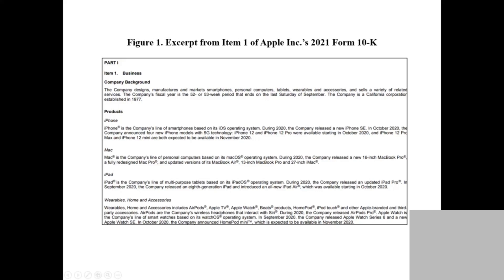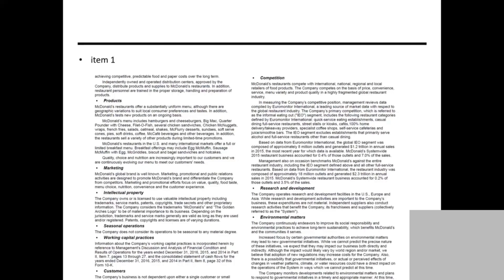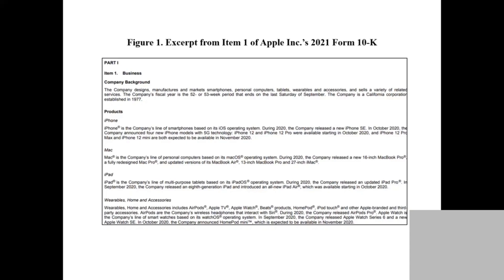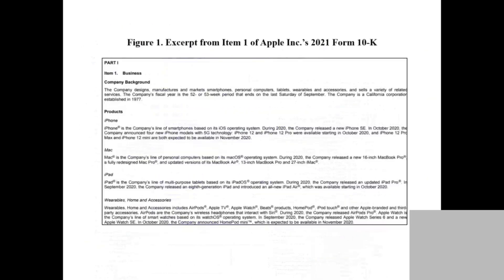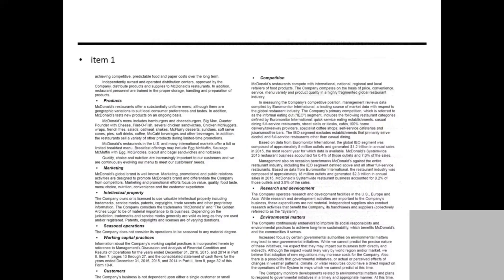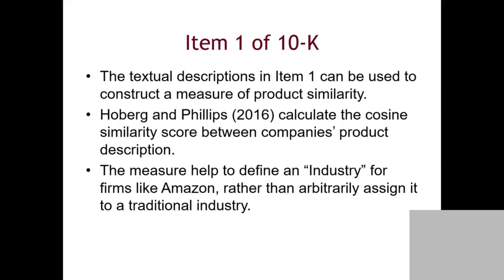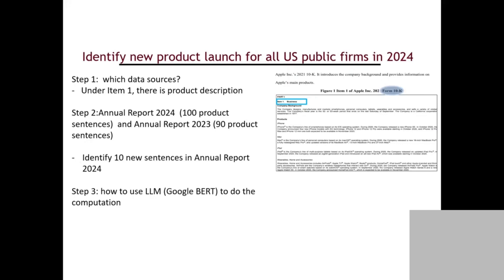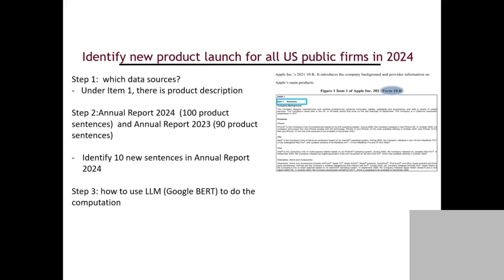Item 1 Business Description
Dr. Cao is an associate professor (with tenure) in the Robert H. Smith School of Business at the University of Maryland. His work includes the development of a research program focused on how unstructured big data and emerging AI technologies can help guide stock investment decisions as well as executives’ corporate decisions. Because most corporate reporting and disclosure data are unstructured and high-dimensional, such as text and images, this research topic is crucial for disclosure research in the field of accounting and Fintech, corporate finance & investment research in the field of finance.

His research has been published in premier journals in finance, accounting, and computer science, including the Journal of Financial Economics, the Journal of Financial and Quantitative Analysis, the Journal of Accounting Research, The Accounting Review, Contemporary Accounting Research, and IEEE Computer. His collaborative studies with PhD students have been published in the Journal of Accounting Research and the Journal of Financial and Quantitative Analysis as well. He serves as an ad hoc associate editor at Management Science.

Dr. Cao’s research has been featured in the Financial Times, CNBC, Bloomberg, The Guardian, and Quartz. He has been invited to give keynote addresses at multiple conferences for both academic and industrial audiences. His work has been presented at major research universities, including Harvard University and the University of Michigan as well as at national regulatory and policy-focused advisory agencies including the SEC, the Federal Reserve Bank, the NBER, and PCAOB. His research has also drawn attention and workshop invitations from leading financial and industrial AI firms such as State Street Boston, Grant Thornton, Wolfe Research, Ant Financial, Baidu, DataYes, JD.com and Founder Securities.

Dr. Cao co-chaired the 2020 GSU-RFS conference on Fintech and Machine Learning.